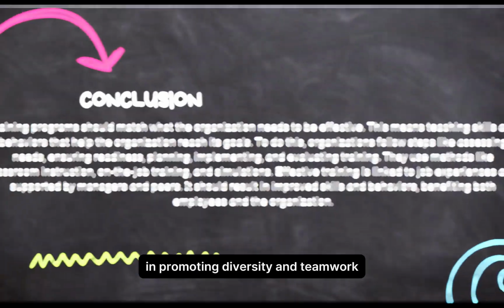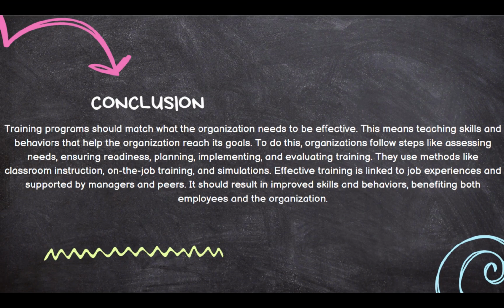Traning Employee (HRM)- Group 5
Hellooo Everyoneee
We are from group 5 with member
1. Maretha Yola Elpa Denta    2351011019
2. Reka Aldilana Ramadhan   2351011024

In this video we're gonna discuss about training employee, Happyy watchinggg